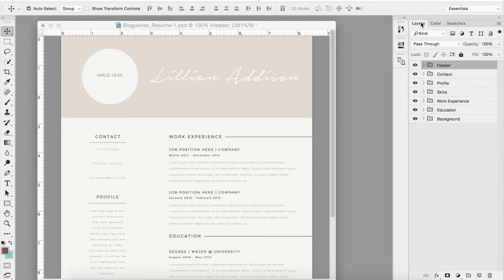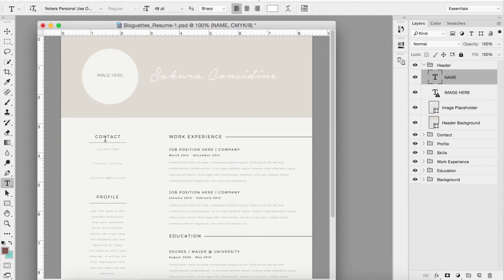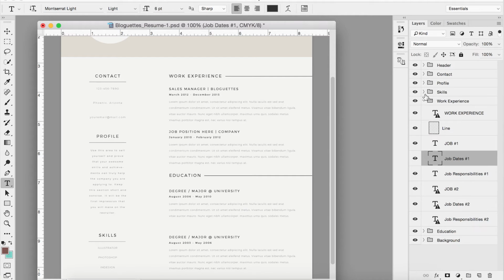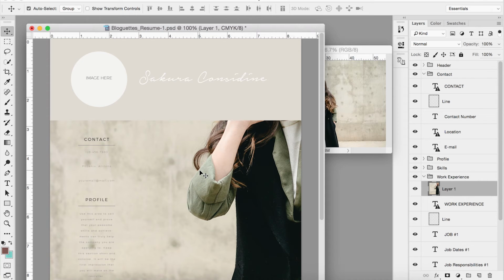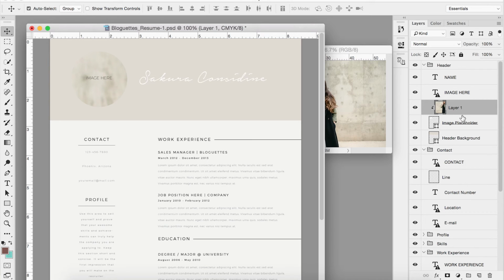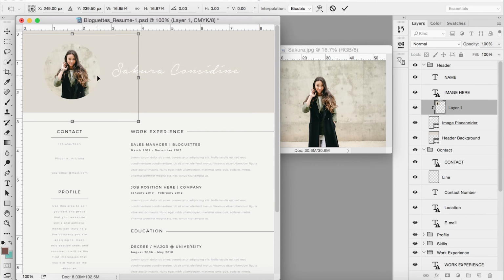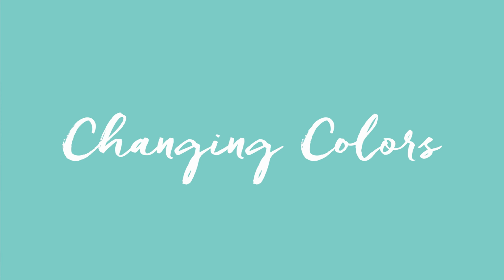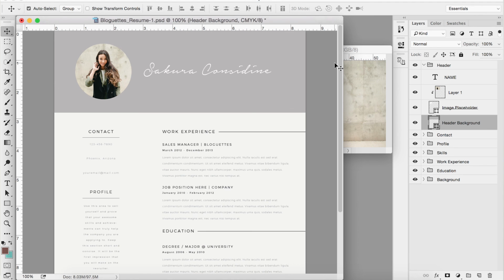How To: Use Our Resume Templates!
Resumes are hard. You never really know what to put on it and what to leave out. And that's where we come in! Bloguettes now offers downloadable resume templates to help you with all your career needs! See how to download them, edit, and use them to your advantage!